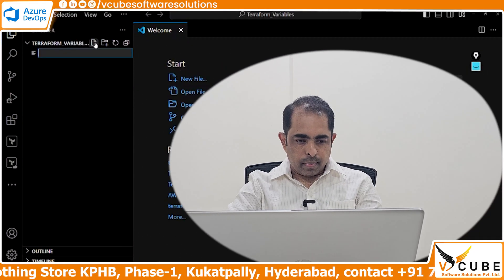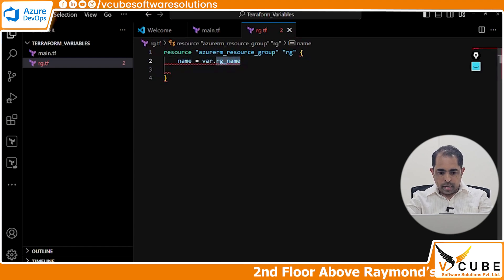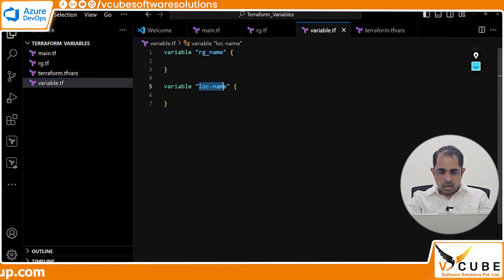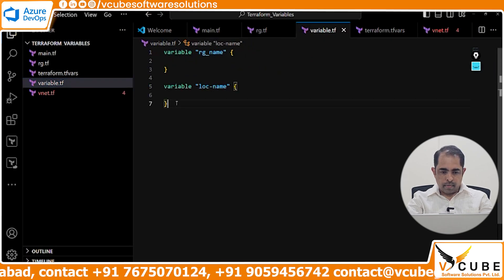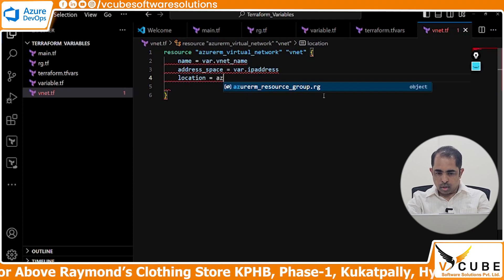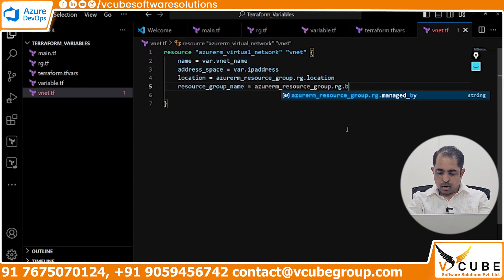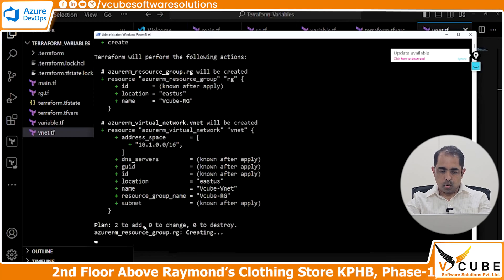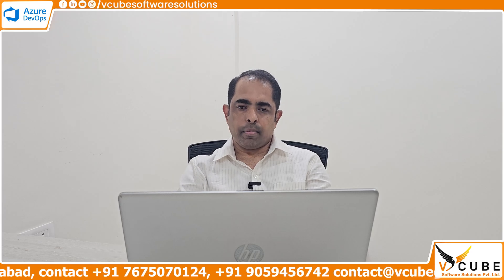Terraform Variable in azure Devops | Best Azure DevOps Training institute In KPHB | Hyderabad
VCUBE SOFTWARE SOLUTIONS  PVT LTD.

Easy way to learn in Aptitude. Who all want to Crack the interview.

Are you looking for the best Software training institute in Hyderabad?
Will I get the Placement after offline or online training?
Is it possible to get a job in a Reputed IT company based on offline or online Training?
(A) The answer is YES
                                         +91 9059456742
Follow the V cube Software Solutions Pvt Ltd channel on WhatsApp

A DevOps Mock Interview is a simulated interview process designed to prepare candidates for real-life DevOps job interviews. It typically involves a series of questions and practical tasks that mimic the challenges and scenarios one might face in a professional DevOps role. The mock interview assesses a candidate's knowledge and skills in areas such as continuous integration and deployment, automation, cloud services, containerization, monitoring, and collaboration tools. It provides valuable feedback, helping candidates improve their technical abilities, problem-solving skills, and interview techniques.